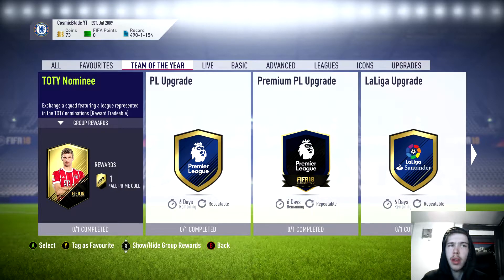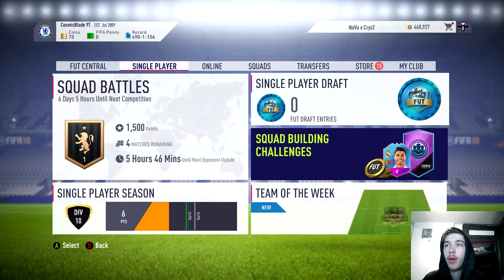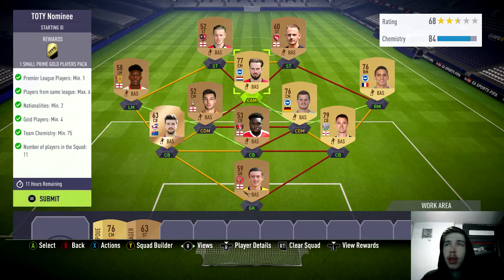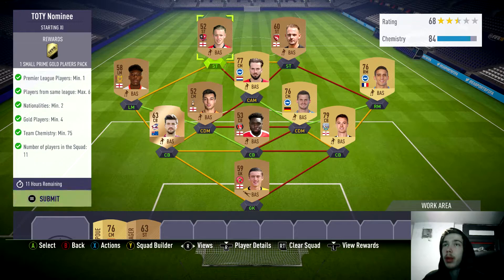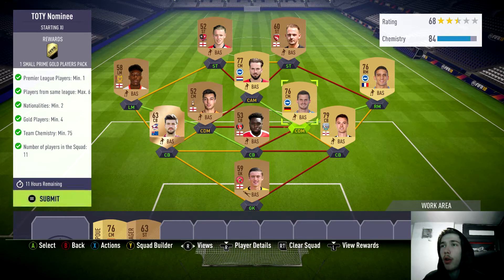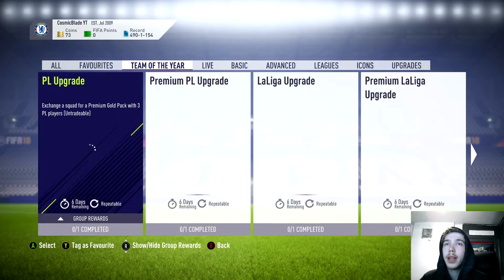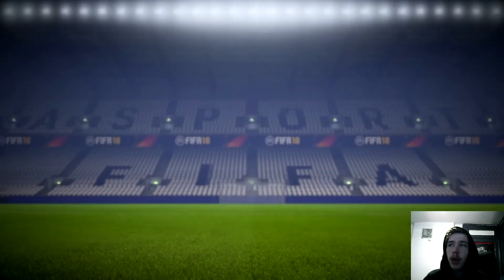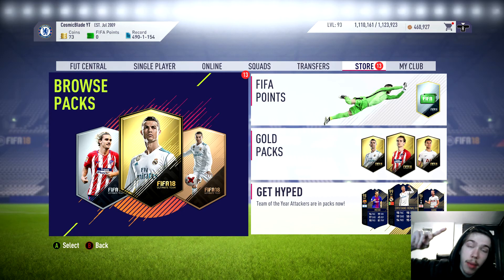Fifa 18 - TOTY Nominee SBC (Small Prime Players Pack)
Today i'm gonna be showing you how i did the TOTY Nominee SBC it was really easy and cheap to do it cost me 3,750 coins. but if this helped or you just enjoyed the video don't be afraid to hit that like button and subscribe.